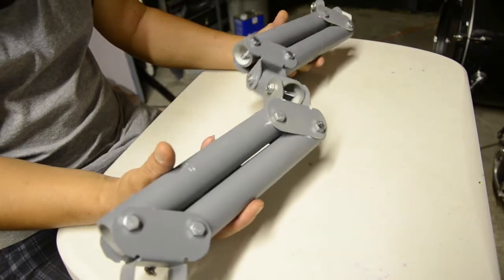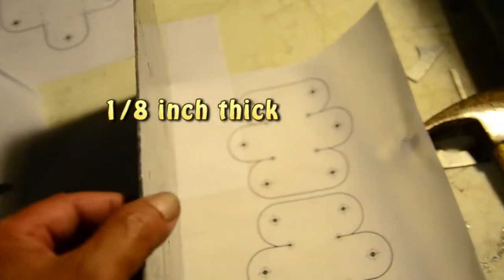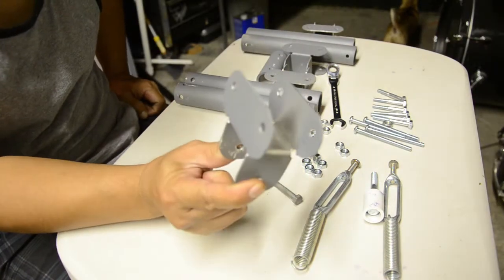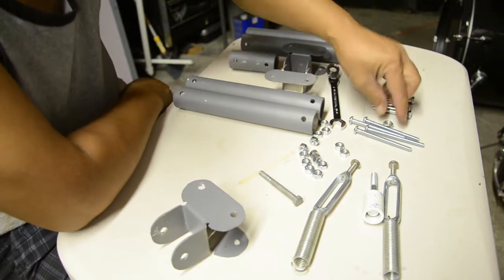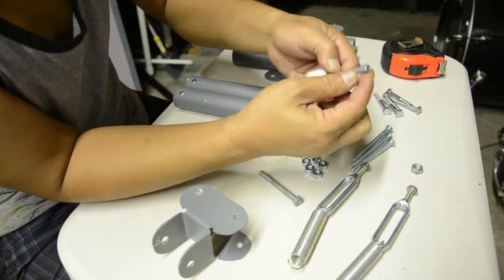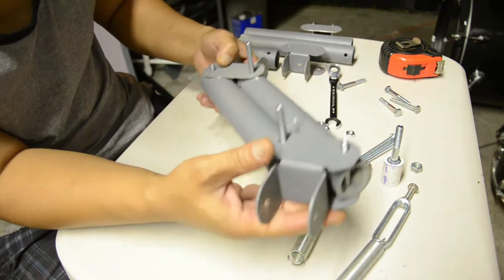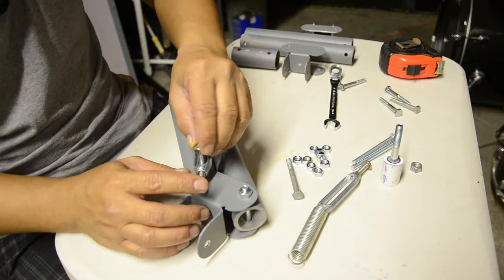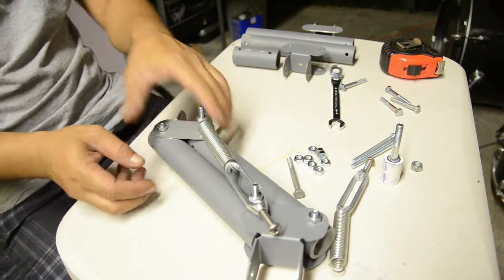DIY Merlin Style sled, Arm, and vest Under $40 part 2 How to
Part 2 i show how to build the arm for really cheap and out of pvc.
links to parts list and blue prints

follow @savang